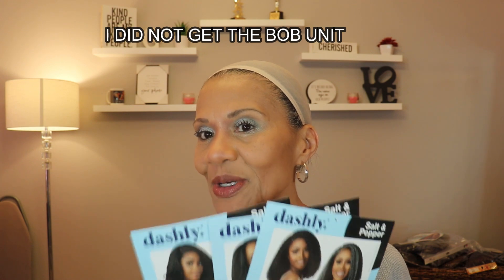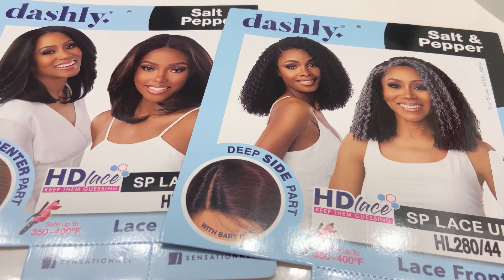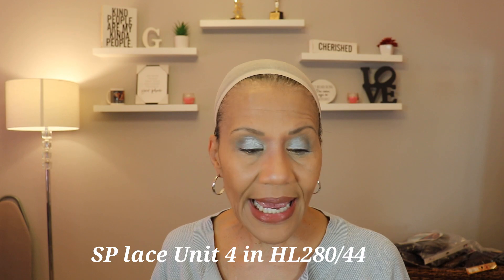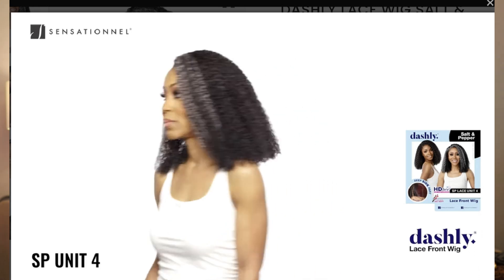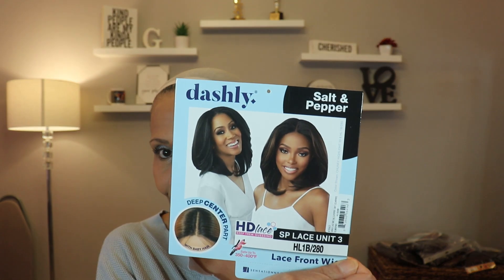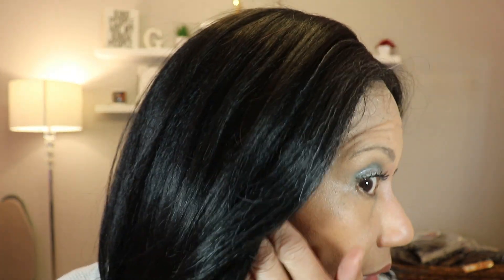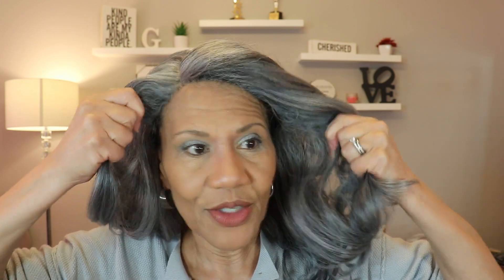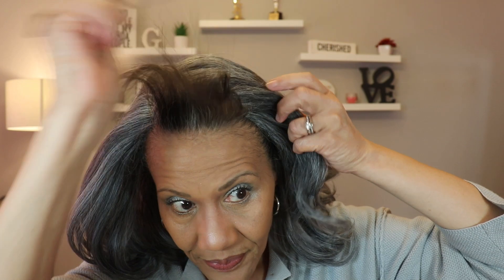*NEW* SENSATIONNEL SALT & PEPPER LACE DASHLY UNITS ARE HERE!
I have three of the four Dashly units for you ladies in the three gray shades that Sensationnel is offering along with their regualar and specialty colors. So excited! These companies are finally listening!

💋💋 WIG SPECS:
Name: Sensationnel SP Lace Units, 2, 3 and 4 (I did not get unit 1)
Colors: HLiB/280, HL280/44 and M44

Follow me on @grayyourway on Facebook, Instagram and TikTok

💋💋 Amazon store